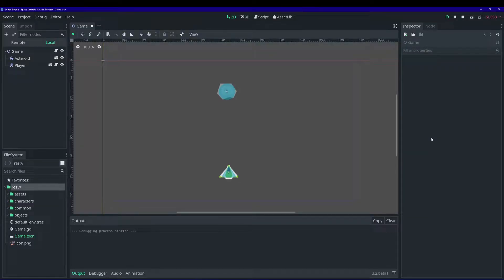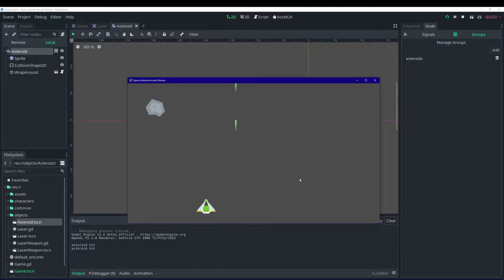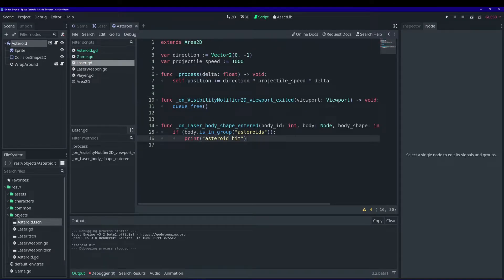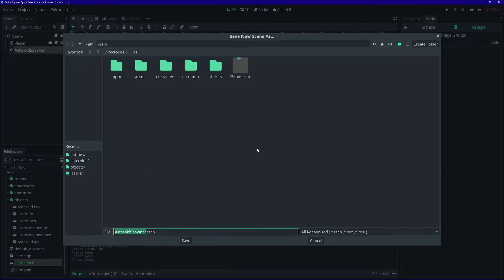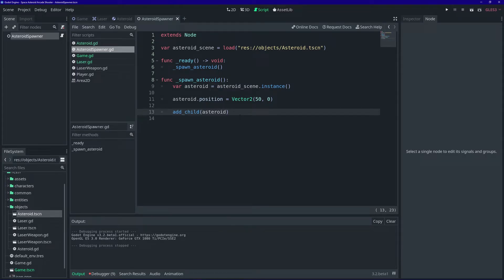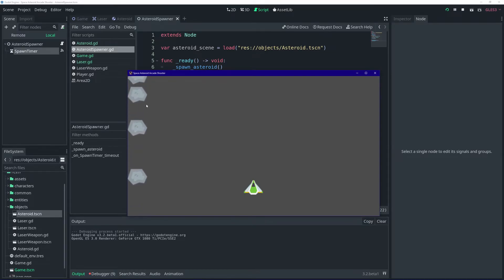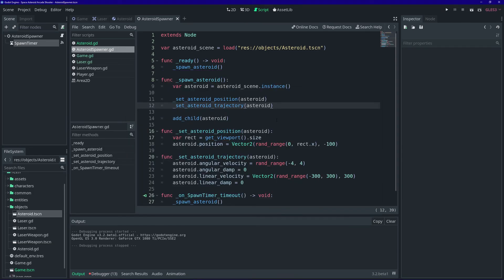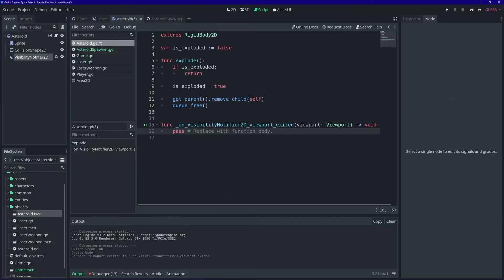Godot 3.3 Tutorial - Space Asteroid Arcade Shooter (Part 3): Core Gameplay, Random Spawns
Part three of the Space Asteroid Arcade Shooter Godot tutorial series.

In this video we will learn how to use signals to communicate between nodes, spawn asteroids at random locations with random trajectories.

This tutorial series was started in Godot 3.1 but should be fully
incompatibilities.